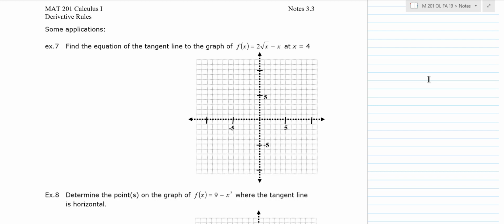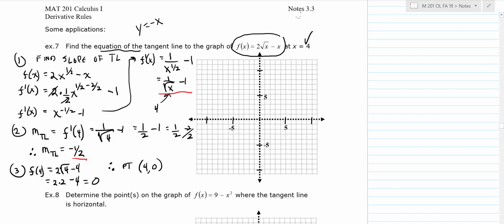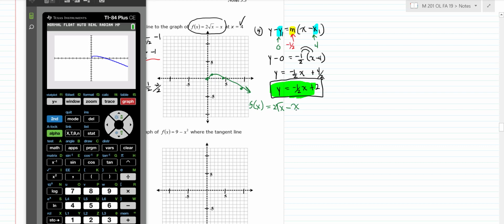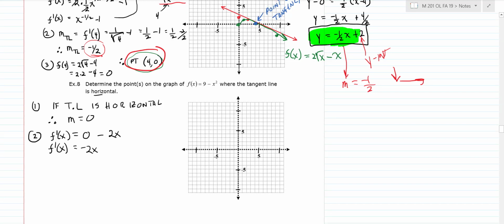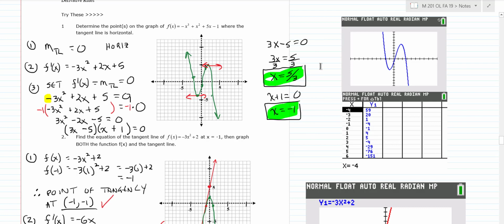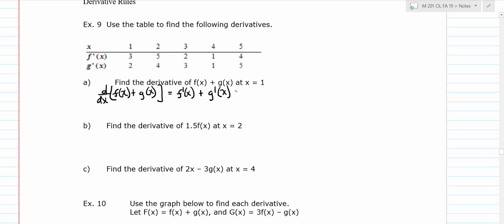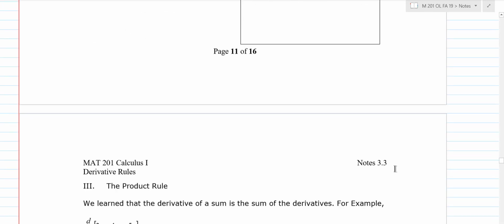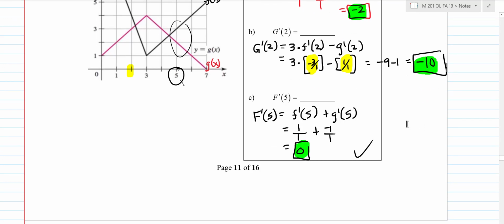MAT 201 Calculus I Section 3.3 Part 3 Derivative Applications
Equation of a tangent line, determine where function has horizontal tangent line, derivative from a table, derivative from a graph